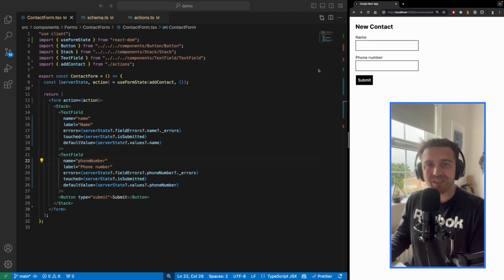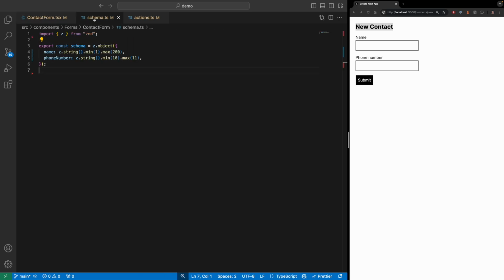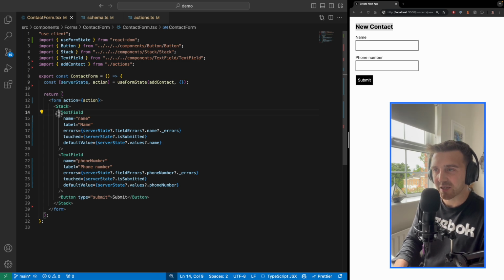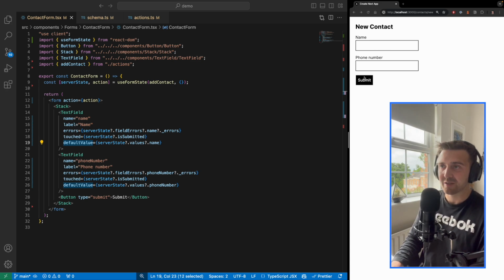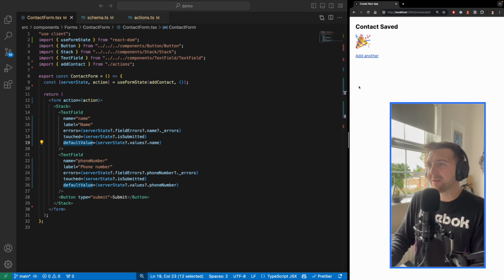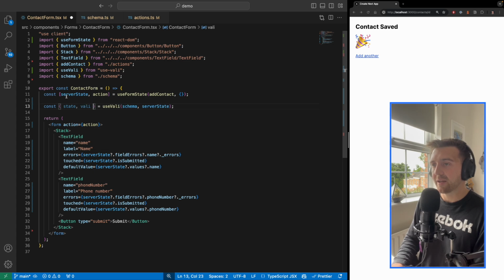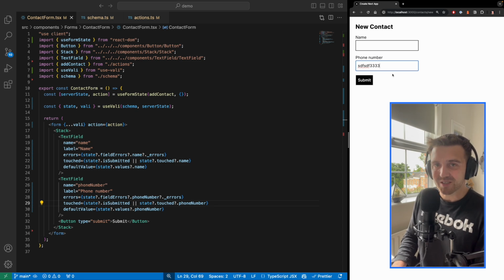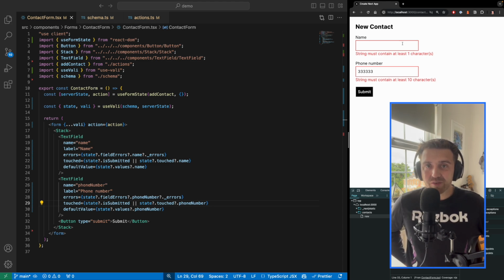Progressive enhancement with server and client validation (use-vali)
Streamline development of server and client validation while sticking to the progressive enhancement strategy.

00:00 Start
00:12 Server Validation with Zod and Server Actions
04:30 Pros and Cons of Client Validation
05:08 Tee up useVali
05:42 Implement Client Validation with useVali